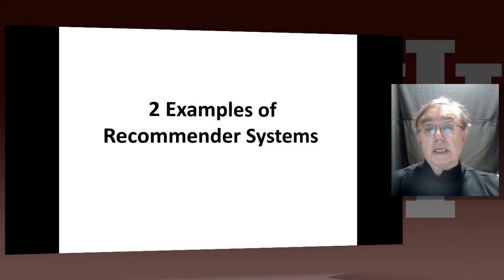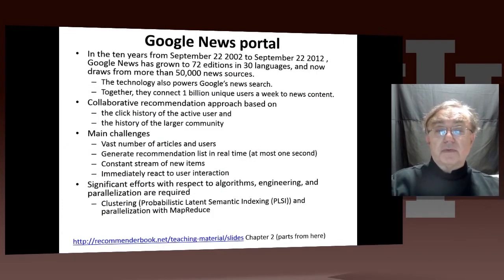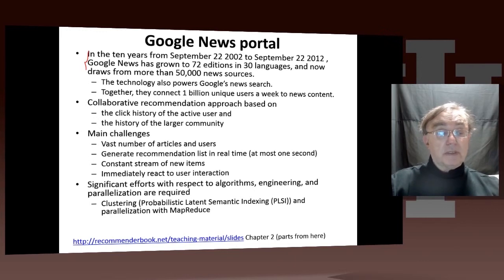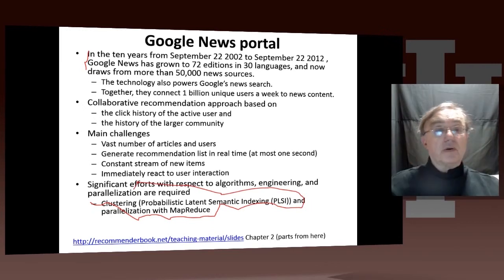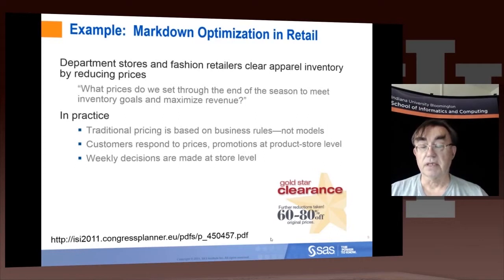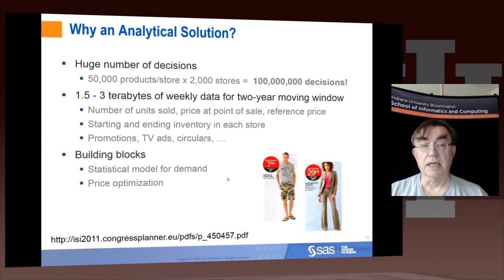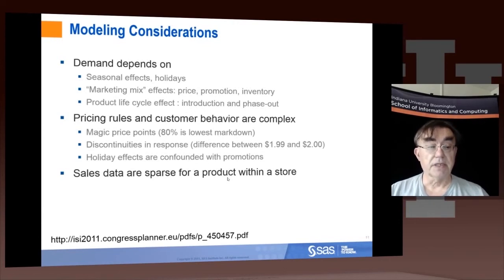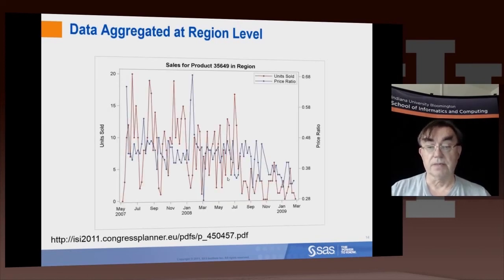Big Data Course Spring Unit 16 Lesson 2 2 Examples of Recommender Systems 720p